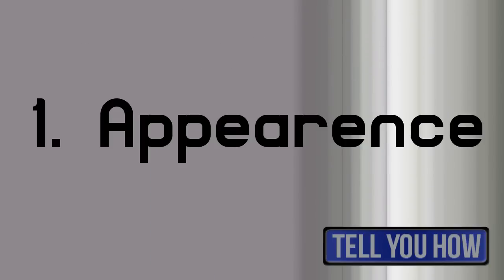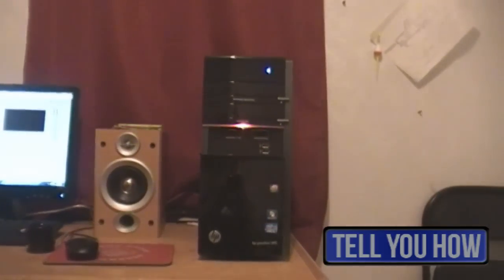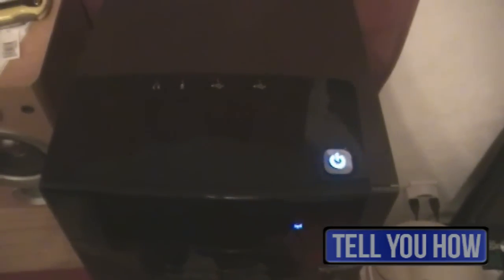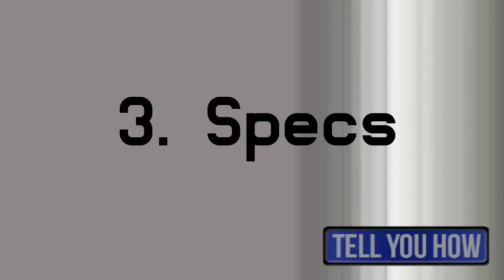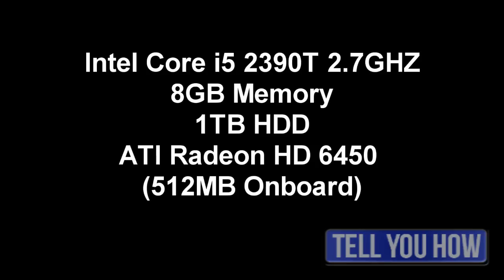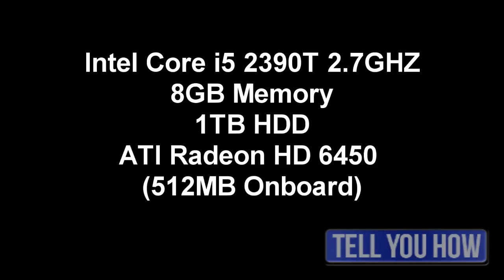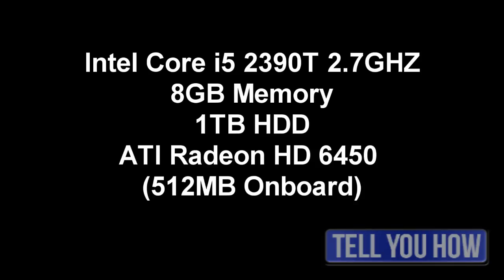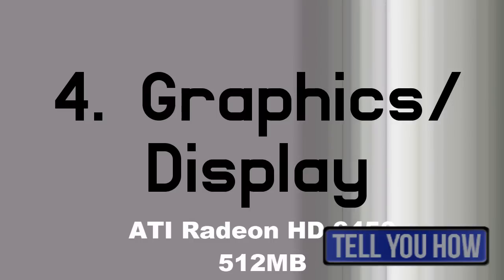Review: HP Elite H8-1010 Desktop